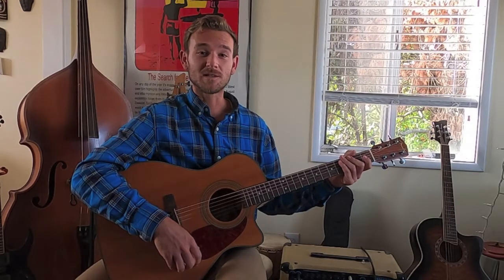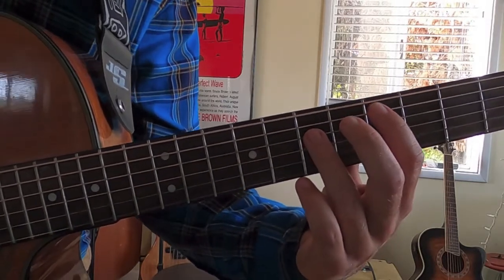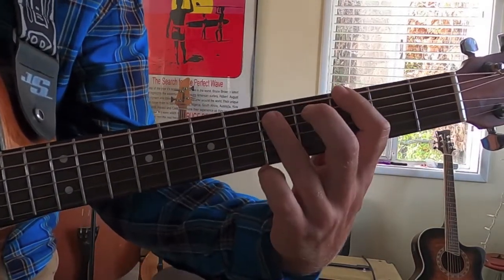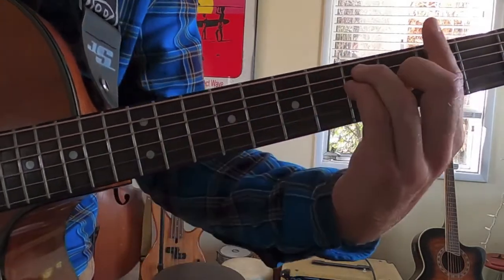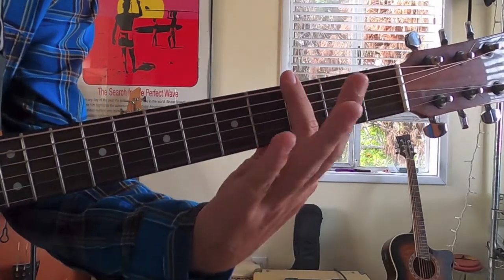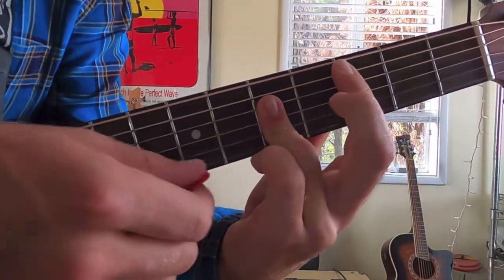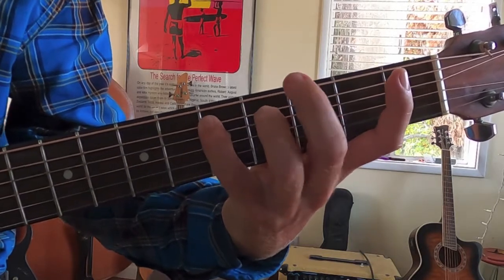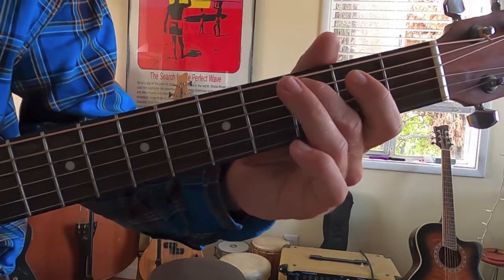How to Play "Bubble Toes" by Jack Johnson on Guitar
Impress your friends by learning this surf rock classic! Finally learn how to play one of the best sing-alongs of all time in this in-depth tutorial. A great beginner song that will liven up your guitar repertoire!